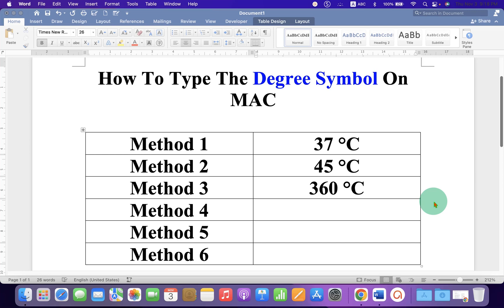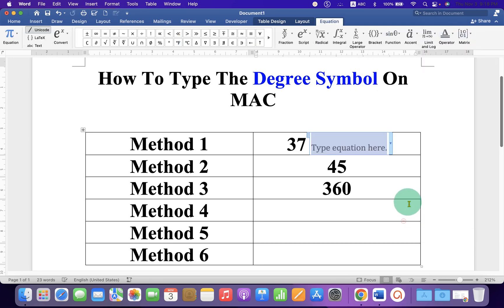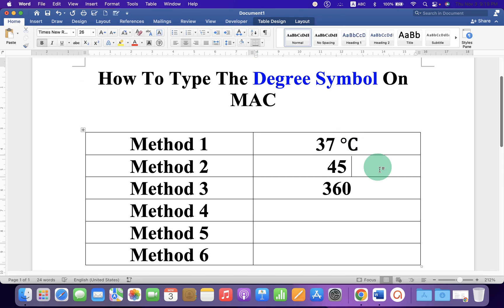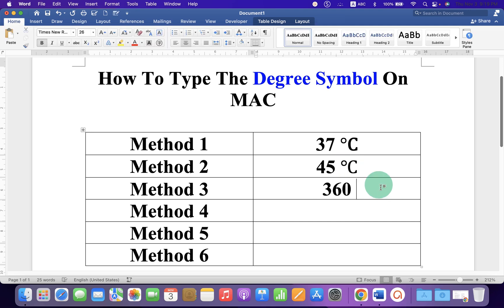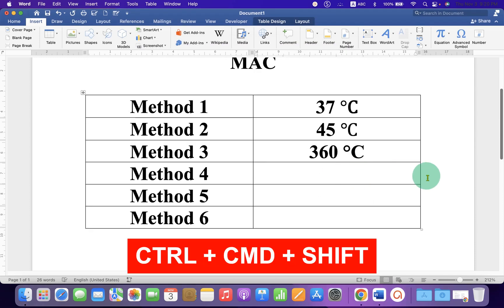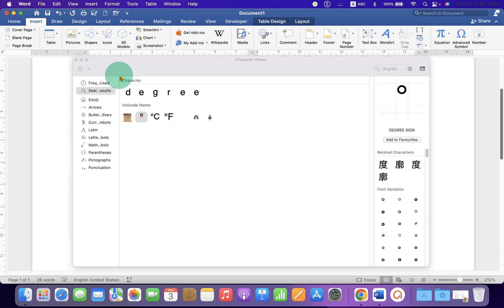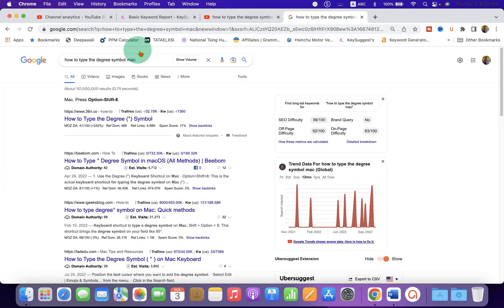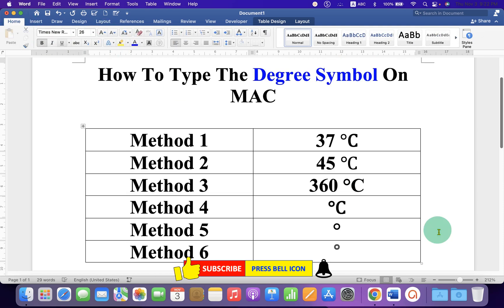How To Type The Degree Symbol On MAC - [ 6 Methods ]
How To Type The Degree Symbol On MAC with the Keyboard shortcut in Microsoft Word is shown in the video. You type 365 degrees, 37 degrees, or 45 degrees or you can also use the degree sign as a temperature symbol to type degree celsius or degree Fahrenheit